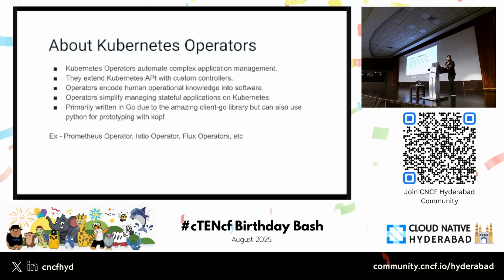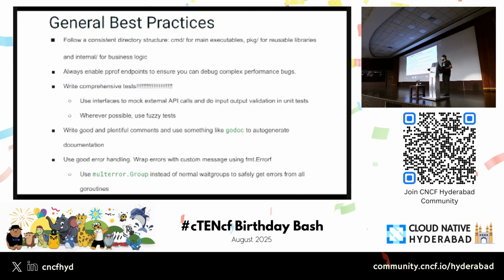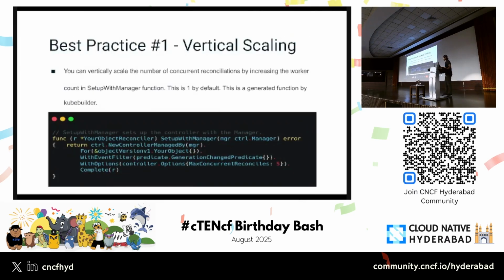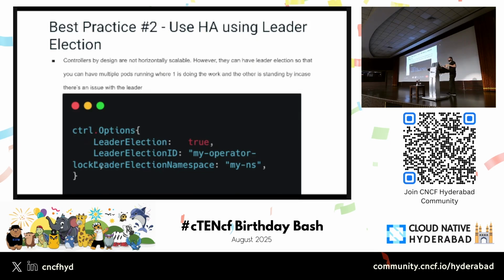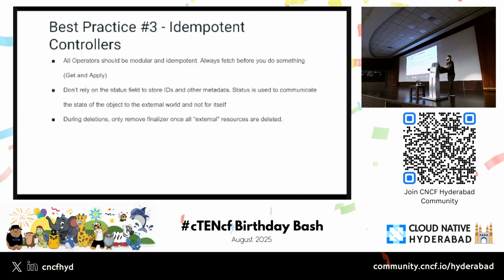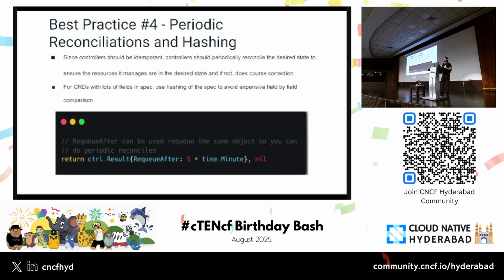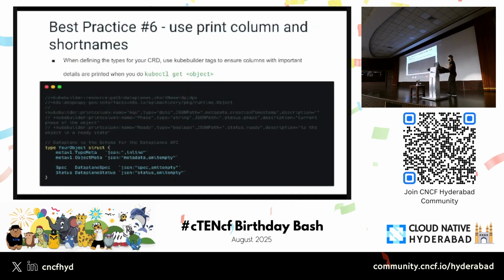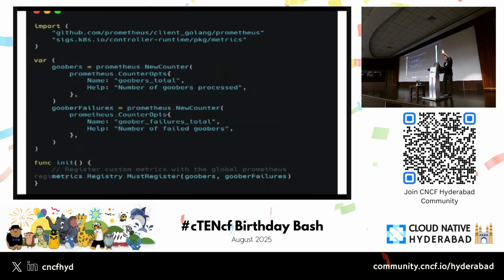Engineering Kubernetes Operators for Production – Animesh – cTENcf Hyderabad – Aug 2025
As part of the 10-year celebration of CNCF, the cTENcf Hyderabad community featured an insightful session by Animesh, SRE at Kong Inc.

He shared best practices for designing and running Kubernetes Operators in production, covering topics such as reliability, maintainability, and performance optimization. The talk included real-world lessons, architectural patterns, and tips for building operators that can handle enterprise-scale workloads.

Note: Apologies for the glitch in audio recorded.